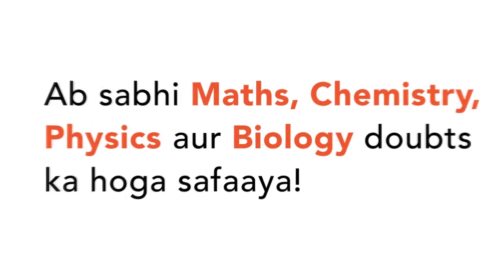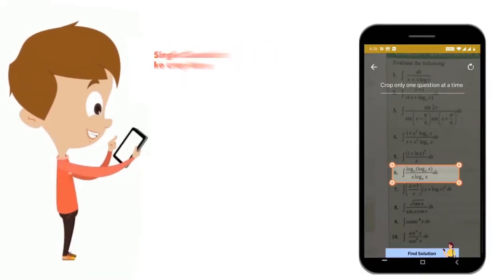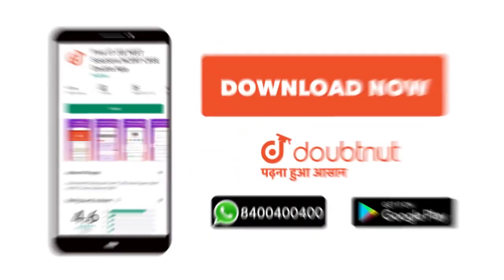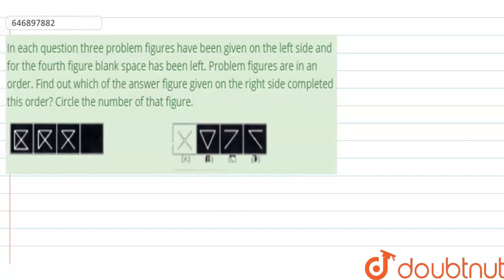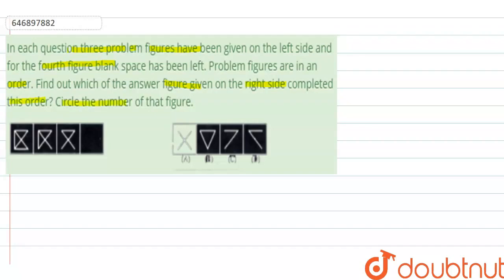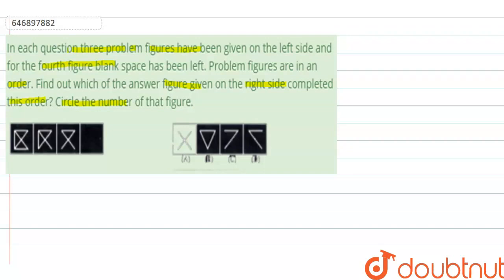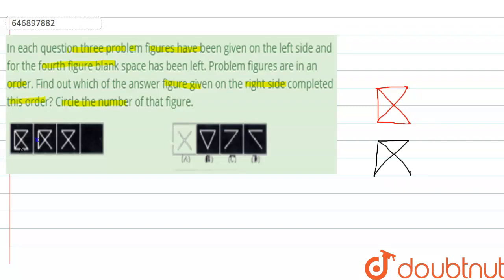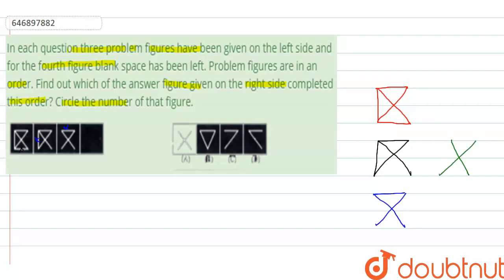In each question three problem figures have been given on the left side and for the fourth figur...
In each question three problem figures have been given on the left side and for the fourth figure blank space has been left. Problem figures are in an order. Find out which of the answer figure given on the right side completed this order? Circle the number of that figure.
Class: 6
Subject: REASONING
Chapter: QUESTION PAPER 2003
Board:JNV

👉 Have Any Query? Ask Us.

Our Telegram Pages:
class 6
6 class ka math syllabus